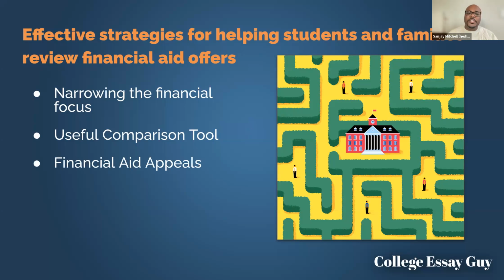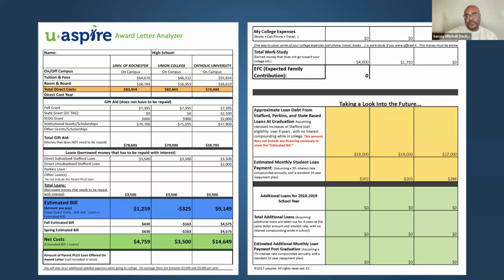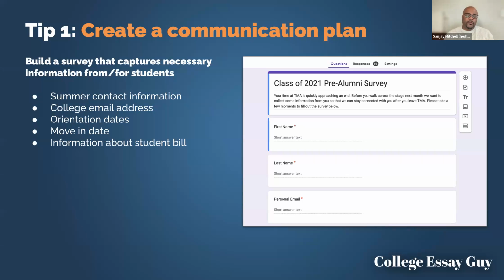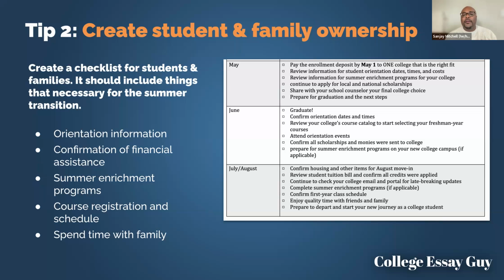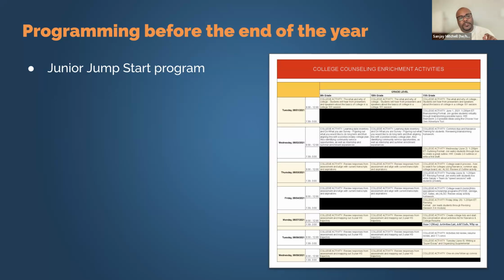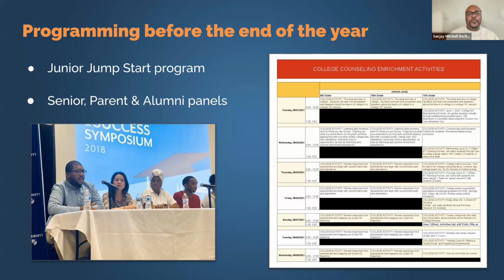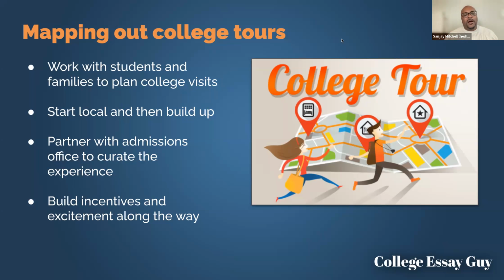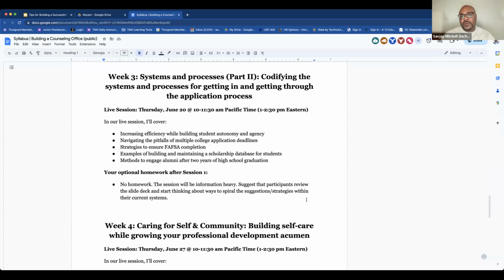Tips for Building a Successful College Counseling Program - Evening Session (4.27.2023)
✋ QUESTIONS? ✋